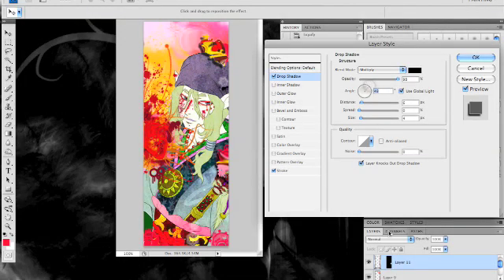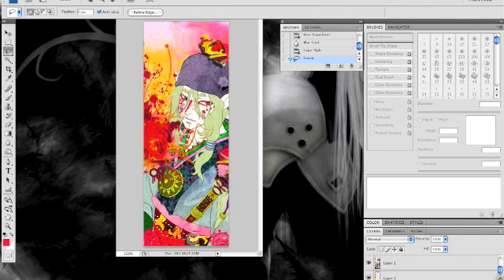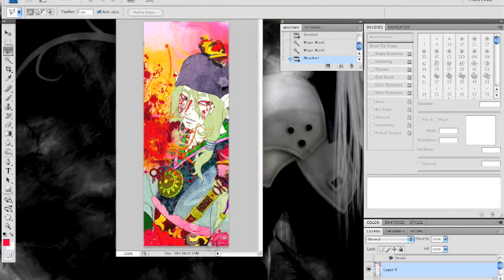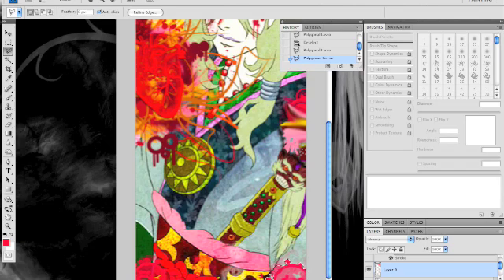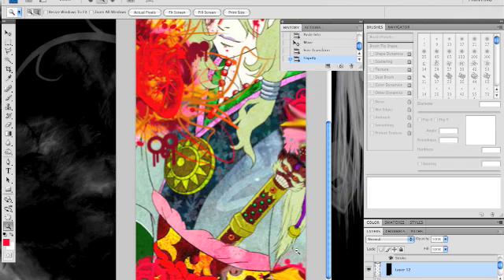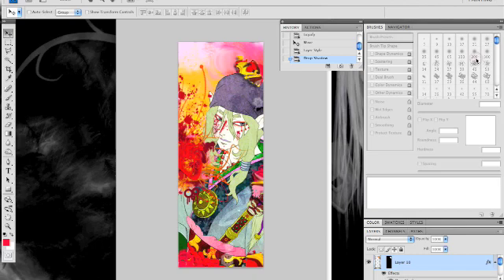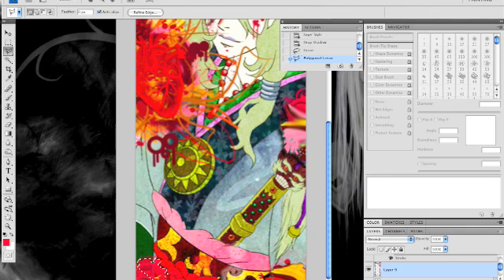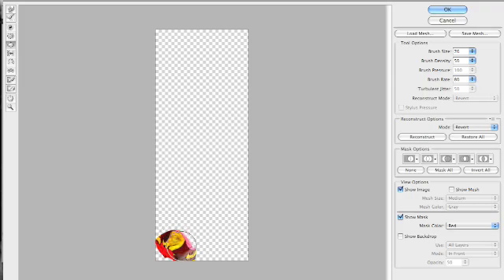Photoshop Brushes and Typography tutorial part 8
Part 8 of my tutorial for creating dynamic graphics with brushes